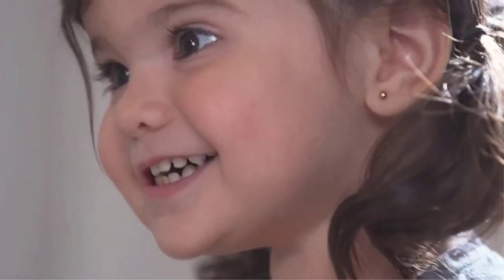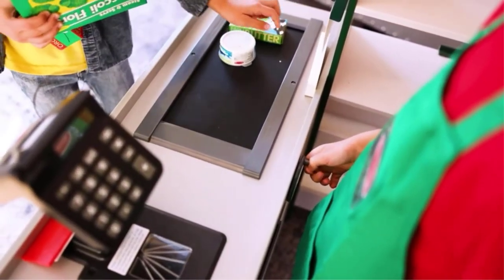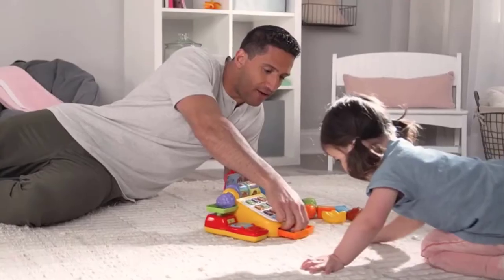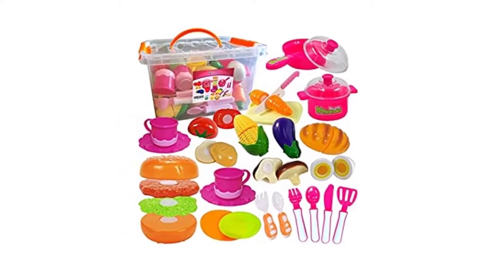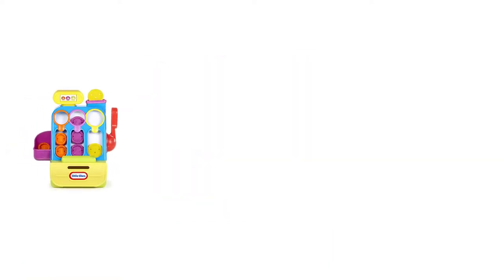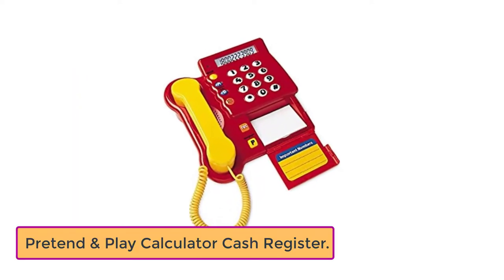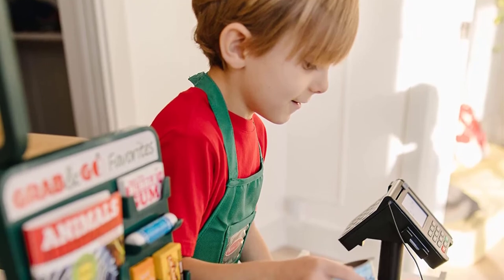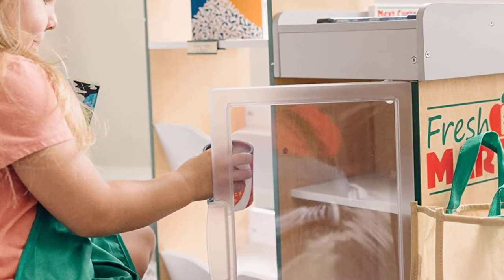Top 5 Best Toy Cash Registers For Kids | Best Toy Cash Register | How to Make a Play Money Bank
Hey guys,

🤝Best Toy Cash Registers For Kids:

Best Toy Cash Registers For Kids, a fun and informative video on how to keep your children safe while spending their toy money. Toys can be expensive, so it's important to have a system in place to ensure that all the money goes where it should - towards the right things! This video covers: how to create a best toy cash register, creating an accurate record of what children have spent their toys on, and more.

Best Toy Cash Registers For Kids Give Parents The ability To Keep track Of Gifts, Rewards And More! These Registers Are easy To Use, Plus They're adorable.

🤝The best toy cash registers for kids to help them learn about money!

There are many different types of toy cash registers on the market, but how do you know which one is the best for your child? If you are looking for a toy cash register that will help your child learn about money, here are some of the best ones to consider.

The Little Tikes Counting Cash Register is a great option for young children. It features a real working calculator and cash drawer, as well as a conveyor belt. This toy is also very durable, so it can withstand lots of play.

If you are looking for a toy cash register with more features, the LeapFrog Count & Sort Register is a great choice. It features a built-in scanner and scale, as well as a microphone for countingby sound. This register also has a learning mode that will teach your child about coins and bills.

The VTech Drop & Go Dump Truck is another great option for children who are interested in learning about money. This toy features